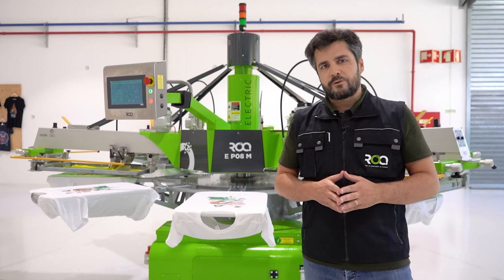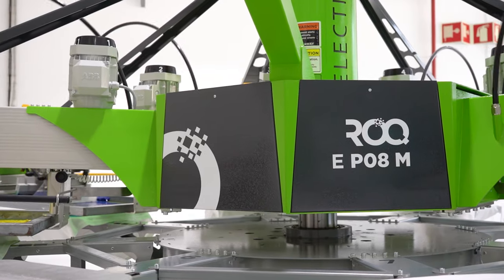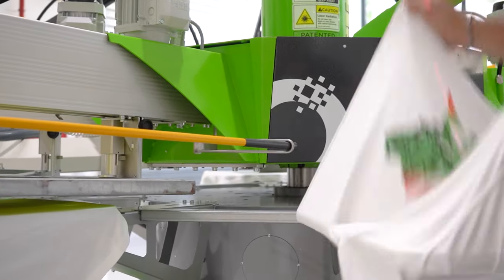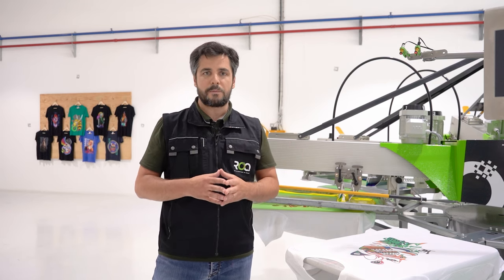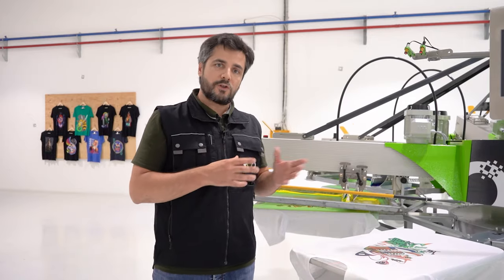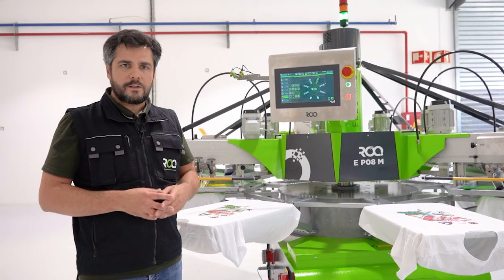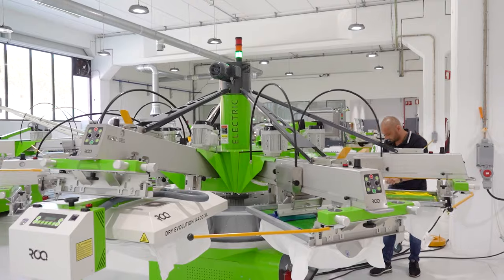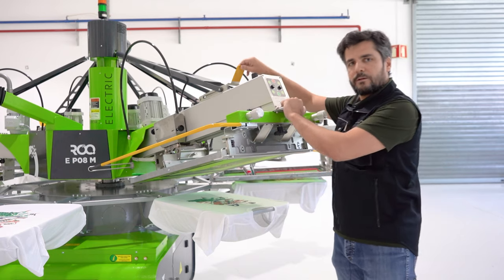The first ever self-contained automatic screen printing machine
This is Your first self-contained automatic press -- no external air supply needed.
ROQ E: Simply, Connect And Print.

MAJOR TECHNICAL SPECS:
• Requires Only Electric Connection to Operate
• Ultra-Quiet Air Compressor Built-In
• Low Profile Platen Arms for easy Sleeve Printing
• Up to 900 Pieces per Hour
• Available in 8 Station & 10 Station Configuration
• Available up to 8 Colors

With the ROQ E, Your Printing is Simplified, you Reduce your production footprint and free yourself from third-party air compressors.